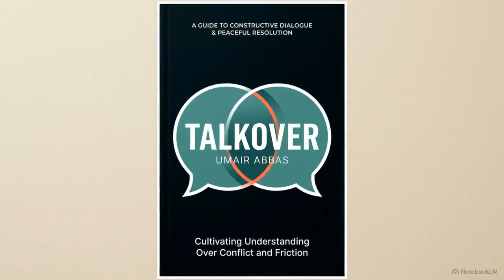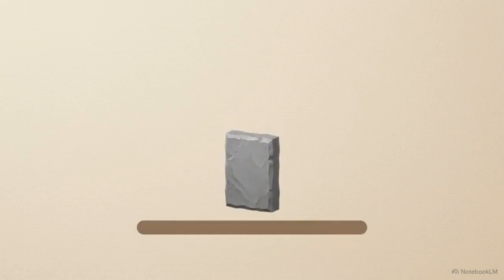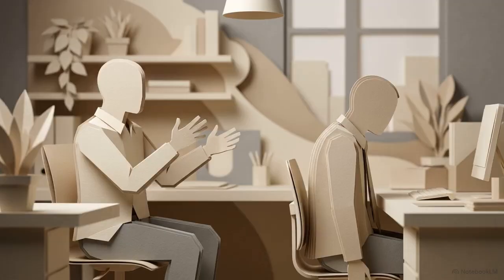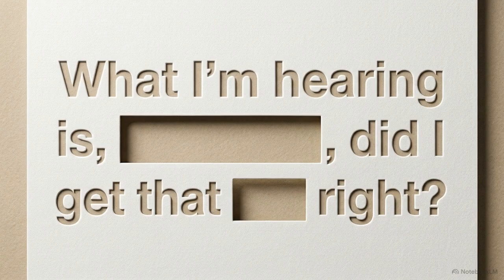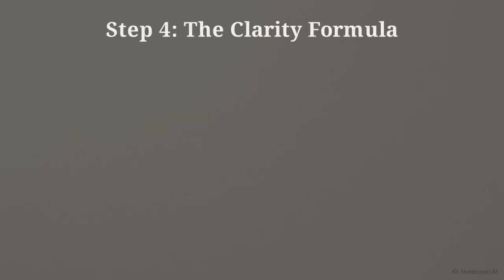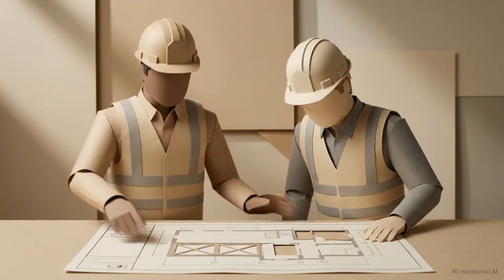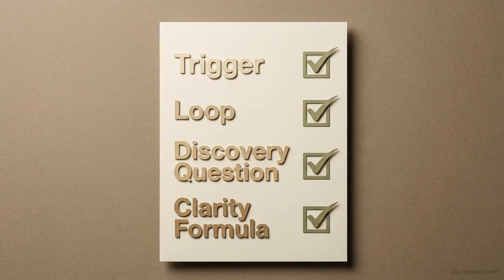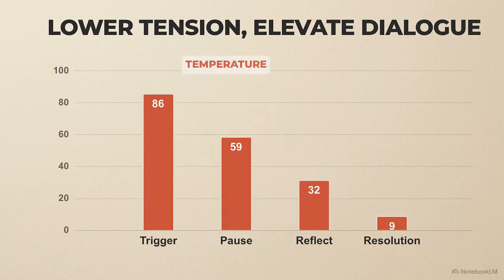How to Resolve Conflict: 4 Steps to Constructive Dialogue (Talkover Summary) 🗣️✨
Are you tired of the same arguments repeating over and over?

🔄 In this video, TUNE TALK ACADEMY breaks down the powerful strategies from the book "Talkover: A Guide to Constructive Dialogue & Peaceful Resolution" by Umair Abbas.

Learn how to shift your mindset from "winning" the argument to cultivating true understanding. We explore the 4-step framework designed to lower tension and elevate your conversations:

1️⃣ Strategic Pause: Break the cycle of reactive emotion.
2️⃣ The Loop: Confirm you understand the other person before responding.
3️⃣ Discovery Questions: Replace judgment with curiosity to find the root cause.
4️⃣ The Clarity Formula: Communicate your needs effectively using Action + Impact + Need.

Whether it's workplace friction or relationship struggles, these tools will help you build stronger connections and resolve conflicts peacefully. 🤝

Timestamps:

0:00 - The Trap of Recurring Arguments
0:21 - Intro: Talkover by Umair Abbas
0:33 - The 4-Step Framework Overview
0:59 - Step 1: Strategic Pause
1:42 - Step 2: The Loop (Reflecting Back)
2:20 - Step 3: Discovery Questions (Curiosity)
2:55 - Step 4: The Clarity Formula (Action + Impact + Need)
4:16 - Conclusion: Lower Tension, Elevate Dialogue